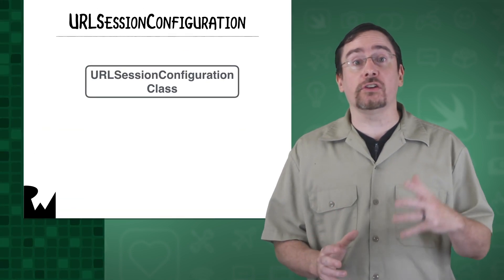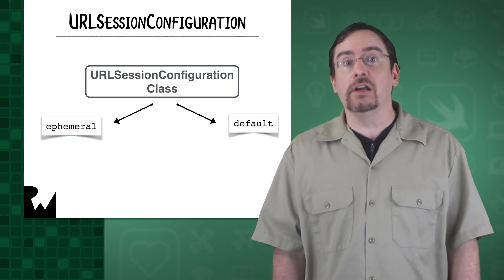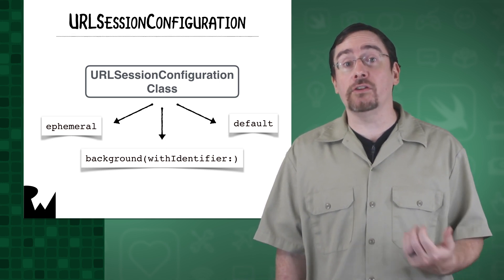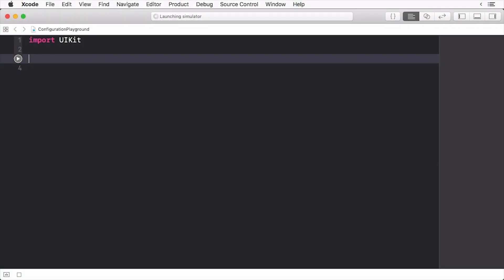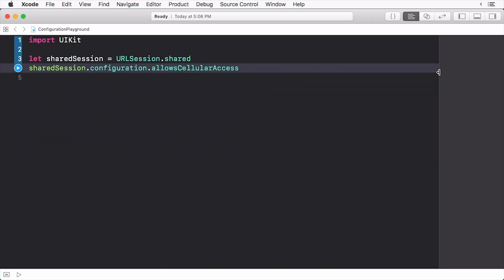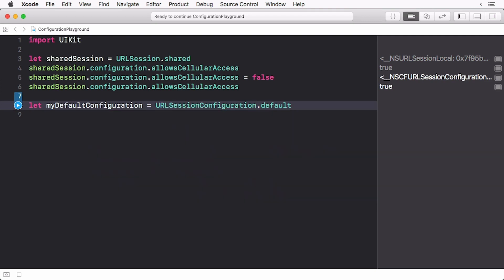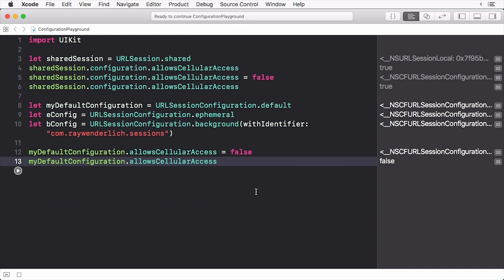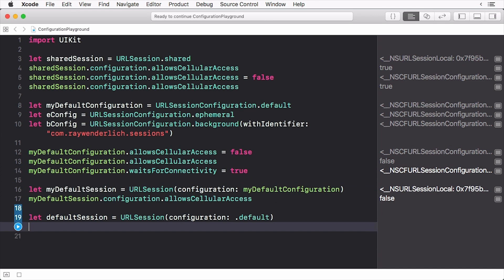Session Configuration - Networking With URLSession - raywenderlich.com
When working with sessions, it can be helpful to configure them based on a user's current environment. This video will get you started.

URLSession is an object that coordinates a group of related network data transfer tasks.

The URLSession class and related classes provide an API for downloading content. This API provides a rich set of delegate methods for supporting authentication and gives your app the ability to perform background downloads when your app isn’t running or, in iOS, while your app is suspended.

The URLSession class natively supports the data, file, ftp, http, and https URL schemes, with transparent support for proxy servers and SOCKS gateways, as configured in the user’s system preferences.

URLSession supports the HTTP/1.1, SPDY, and HTTP/2 protocols. HTTP/2 support is described by RFC 7540, and requires a server supporting either ALPN or NPN for protocol negotiation.

You can also add support for your own custom networking protocols and URL schemes (for your app’s private use) using URLProtocol.

With the URLSession API, your app creates one or more sessions, each of which coordinates a group of related data transfer tasks. For example, if you’re creating a web browser, your app might create one session per tab or window, or one session for interactive use and another for background downloads. Within each session, your app adds a series of tasks, each of which represents a request for a specific URL (following HTTP redirects, if necessary).

The tasks within a given URL session share a common session configuration object, which defines connection behavior, such as the maximum number of simultaneous connections to make to a single host, whether to allow connections over a cellular network, and so on. The behavior of a session is determined in part by which method you call when creating its configuration object:

* The singleton shared session (which has no configuration object) is for basic requests. It’s not as customizable as sessions that you create, but it serves as a good starting point if you have very limited requirements. You access this session by calling the shared class method. See that method’s discussion for more information about its limitations.

* Default sessions behave much like the shared session (unless you customize them further), but let you obtain data incrementally using a delegate. You can create a default session configuration by calling the default method on the URLSessionConfiguration class.

* Ephemeral sessions are similar to default sessions, but they don’t write caches, cookies, or credentials to disk. You can create an ephemeral session configuration by calling the ephemeral method on the URLSessionConfiguration class.

* Background sessions let you perform uploads and downloads of content in the background while your app isn’t running. You can create a background session configuration by calling the backgroundSessionConfiguration(_:) method on the URLSessionConfiguration class.

The session configuration object also contains a reference to URL cache and cookie storage objects that may be used when making requests and handling the responses, depending on the configuration and request type.

The tasks in a session also share a common delegate that lets you provide and obtain information when various events occur—when authentication fails, when data arrives from the server, when data is ready to be cached, and so on. Using a URL Session has a step-by-step list of events that occur when a session is performing a task, and which delegate methods are called as a result.

On the other hand, if you don’t need any of the features provided by a delegate, you can use this API without providing one by passing nil when you create a session.